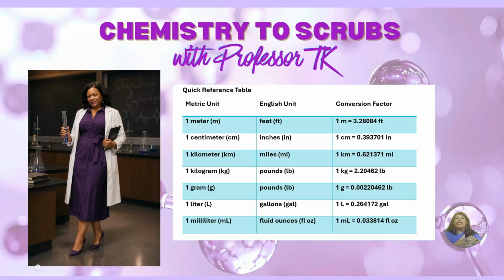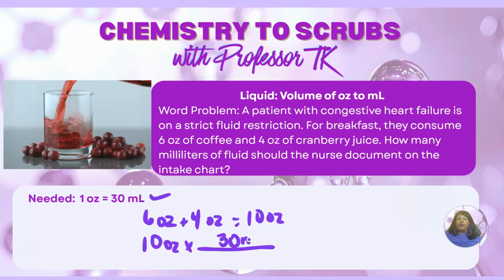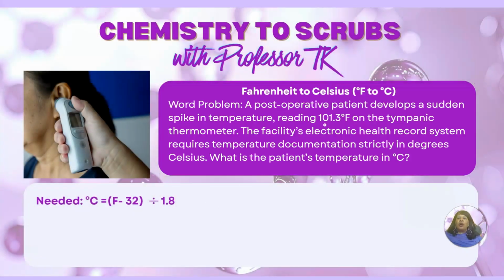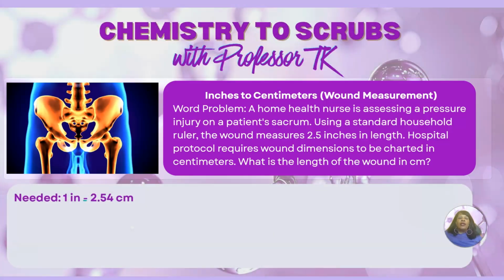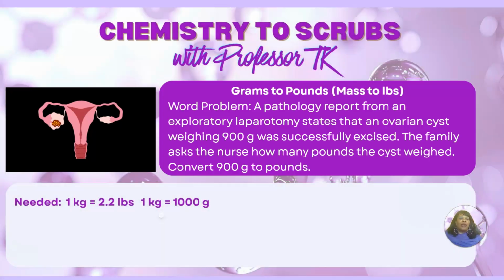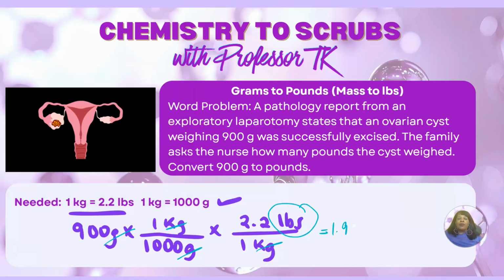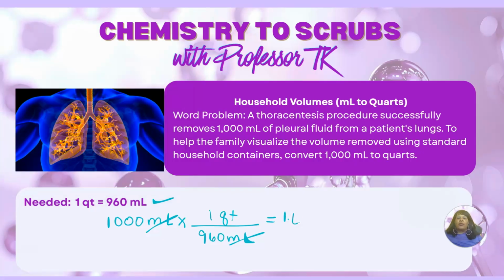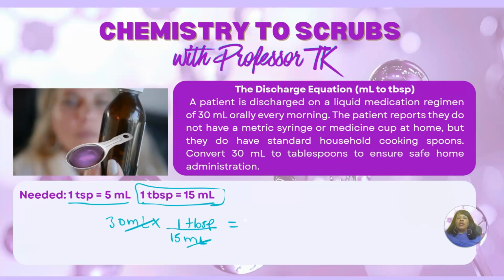Metric & English Conversions for Nursing Students | Plain & Simple Dimensional Analysis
Welcome back to the channel. In this video, we are breaking down English-to-Metric and Metric-to-English conversions, plain and simple—no complicated math formulas, just straight-to-the-point dimensional analysis you need to know for your nursing school journeys, dosage calculation exams, and the TEAS 7!

We look at how to set up your conversion factors so that your unwanted units cancel out perfectly every single time, leaving you with exactly what you need to document on a patient's chart. Whether you are adding fluid ounces for an intake chart, converting a post-op patient's fever to Celsius, or sizing up a wound in centimeters, this video has you covered with realistic clinical practice problems.

Clinical Scenarios We Master in This Video:

Fluid Intake & Output: Combining coffee and juice ounces to find total milliliters (mL) [01:19]

Temperature Recording: Taking a 101.3 degree Fahrenheit reading and converting it to degrees Celsius for the electronic chart [02:49]

Wound Assessment: Turning standard inches into centimeters (cm) for accurate pressure injury tracking [04:08]

Lab & Pathology Weight: Using a multi-step bridge to convert a surgical mass from grams to pounds (lbs) [05:27]

Household Volumes: Helping a family visualize liquid removed during a procedure by converting mL to quarts [07:19]

Discharge Medication: Converting liquid milliliters into household tablespoons for safe home administration [08:26]

🎒 SNAB YOUR STUDY TOOLS HERE!
Get Your Formula Guide Mats:
Lock in your conversion pathways, medical baselines, and clinical shortcuts visually with my custom mats designed to help you build instant confidence in the lab!

🔬 Join the "Chemistry to Scrubs: Clinical Rotation Hub":
Ready to master your entire pre-nursing chemistry curriculum in a single, comprehensive course? Stop buying individual units and get everything you need under one roof, tailored specifically for future healthcare professionals. Take a peek inside our orientation shift and 7 clinical stations! [10:00]